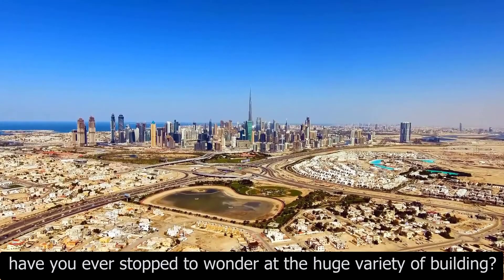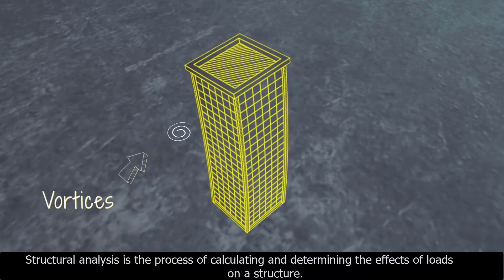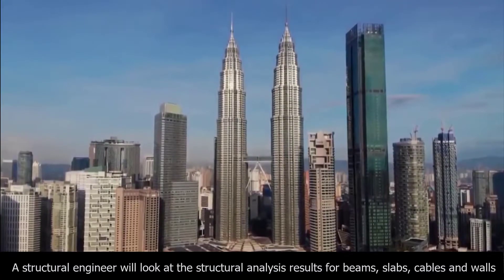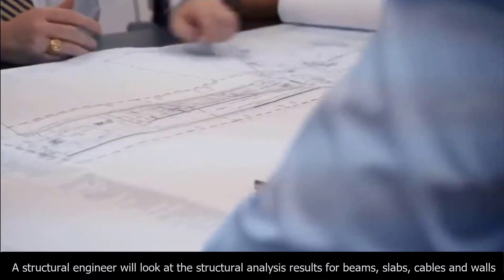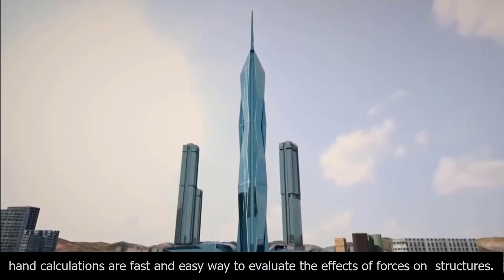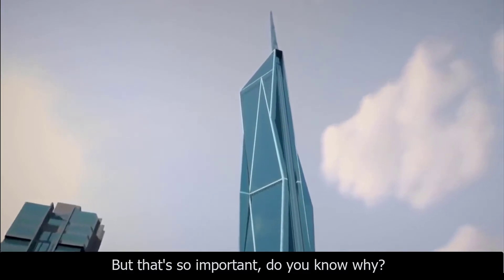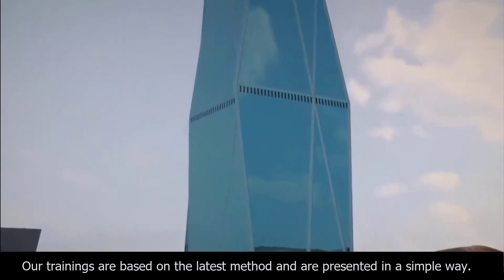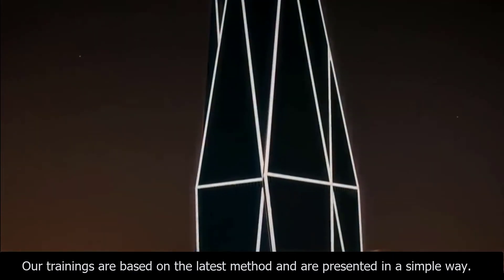Structural Analysis ( Civil Engineering ) What is structural analysis?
Structural analysis is the determination of the effects of loads on physical structures and their components. Structures subject to this type of analysis include all that must withstand loads, such as buildings, bridges, aircraft and ships. Structural analysis employs the fields of applied mechanics, materials science and applied mathematics to compute a structure's deformations, internal forces, stresses, support reactions, accelerations, and stability. The results of the analysis are used to verify a structure's fitness for use, often precluding physical tests. Structural analysis is thus a key part of the engineering design of structures.
Produced in Princess Crown Inc (Computer & Structure).
Invention & Innovation
Advanced Construction Technology
Presented by Professor Edward Hashamdar, Dr.Sonia Gilbert.